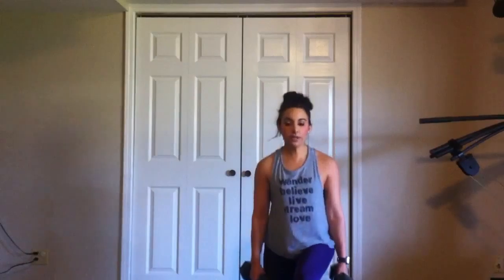Single leg squat front raise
Dumbbell exercise chain. Part of my metabolism firing at-home program. because we lift weights faster to burn fat!